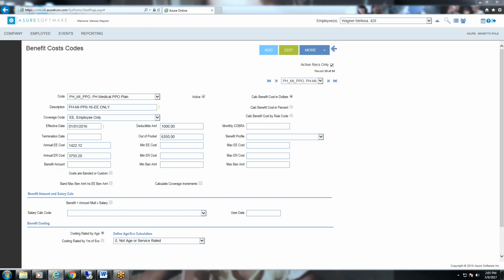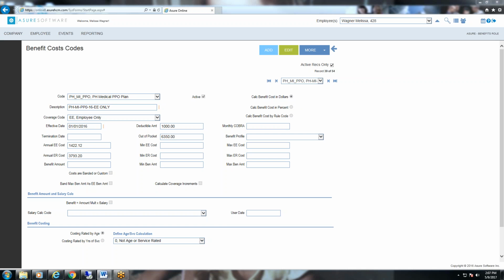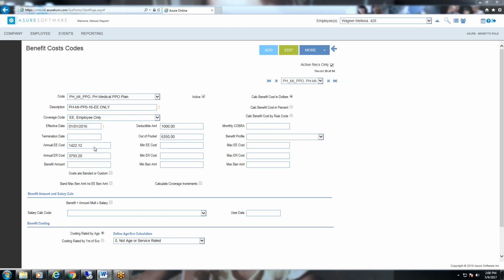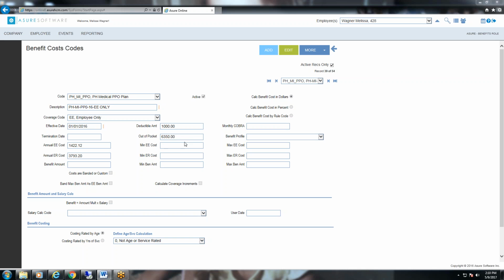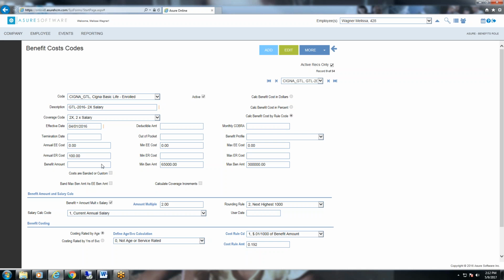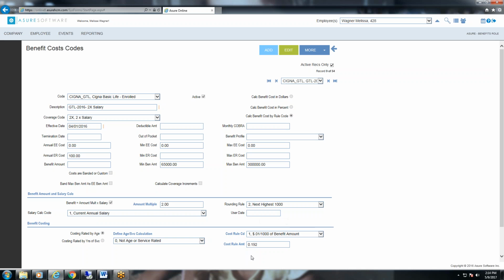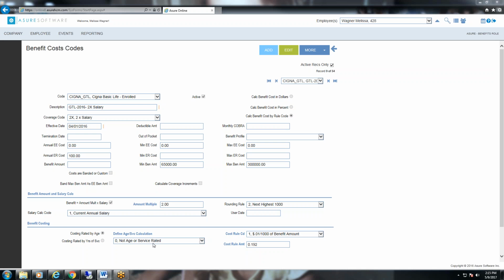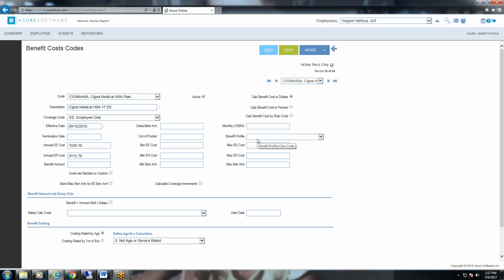Benefit Cost Codes Table V8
The Benefit Cost Codes Table houses employee and employer benefit plan costing. Benefit Cost Codes define annual benefit costing by Benefit Code and Coverage Code.